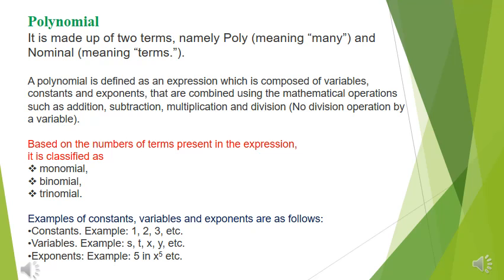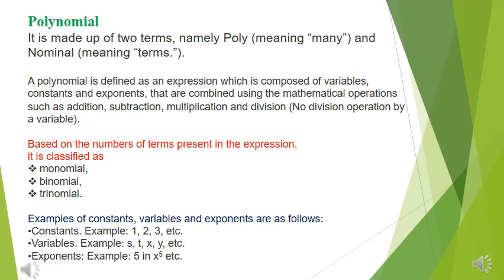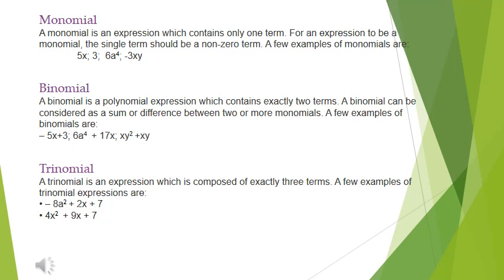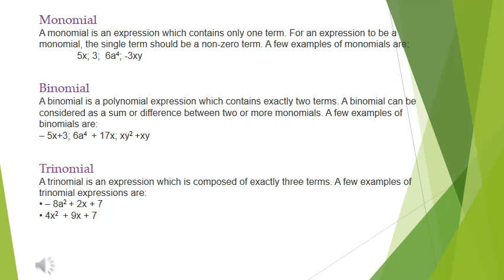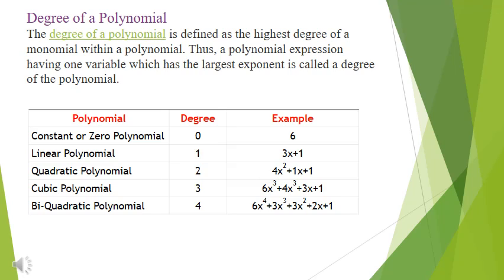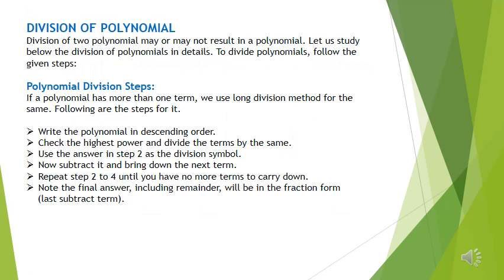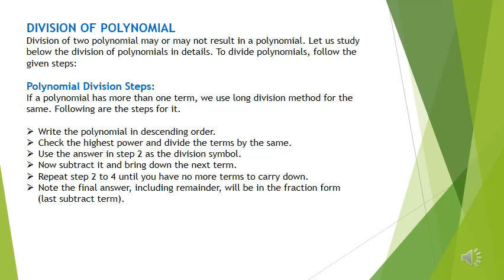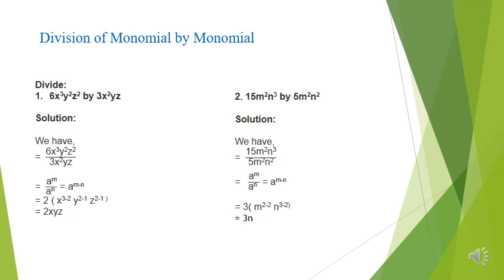STD VIII MATHEMATICS UNIT 8 1 POLYNOMIAL